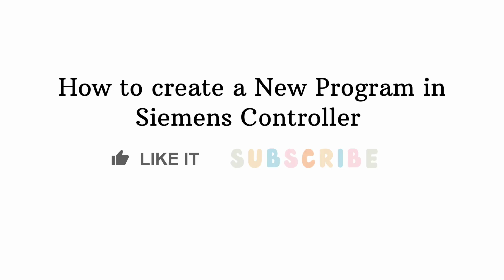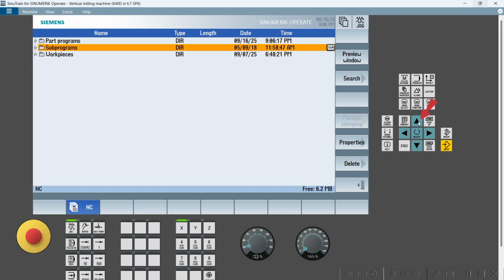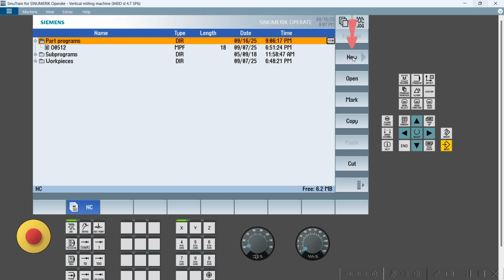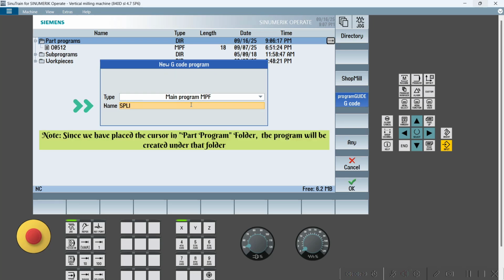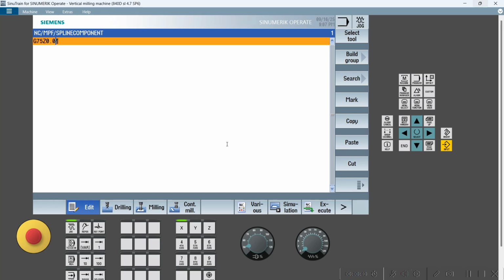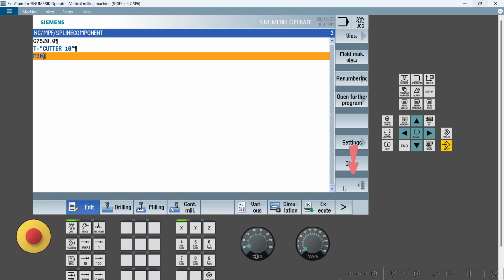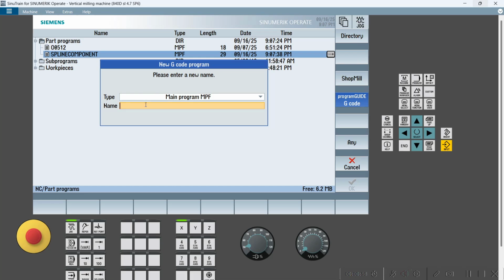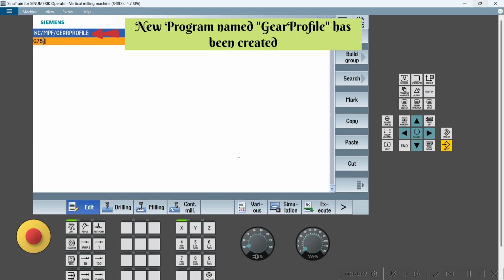How to Create a New program in Siemens Controller